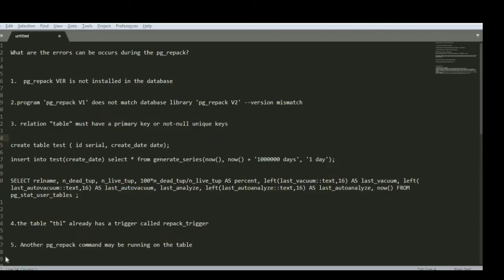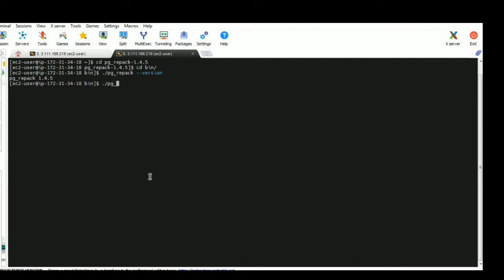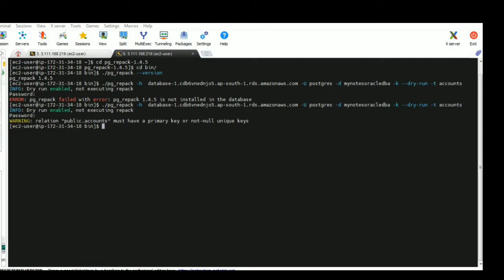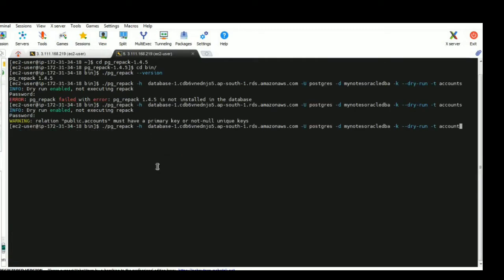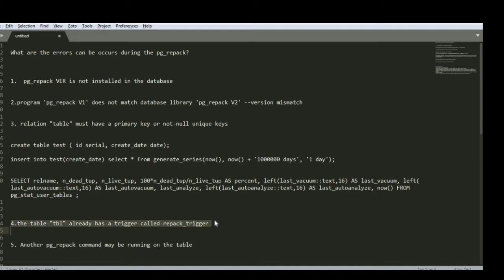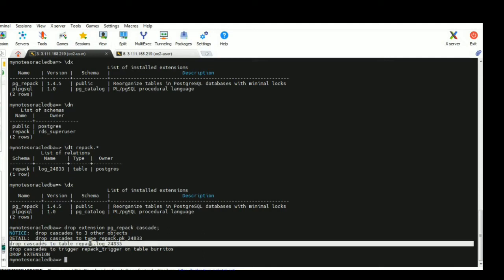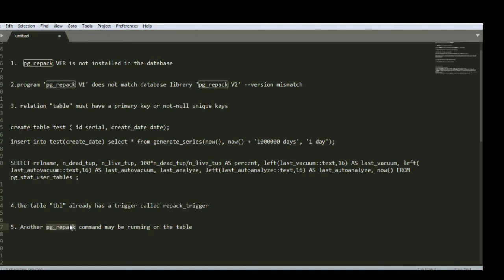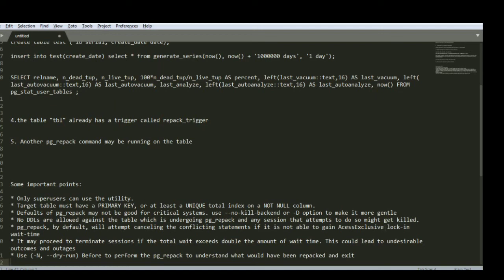Tutorial-04 What are the errors that can occur during the pg_repack ? | Pg_repack series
1.  pg_repack VER is not installed in the database

2.program 'pg_repack V1' does not match database library 'pg_repack V2' --version mismatch

3. relation "table" must have a primary key or not-null unique keys

4.the table "tbl" already has a trigger called repack_trigger
- Due to session timeout or bastion disconnect

5. Another pg_repack command may be running on the table

- We couldn't execute the simultaneously pg_repack on multiple tables

Some important points:

* Only superusers can use the utility.
* Target table must have a PRIMARY KEY, or at least a UNIQUE total index on a NOT NULL column.
* Defaults of pg_repack may not be good for critical systems. use --no-kill-backend or -D option to make it more gentle
* No DDLs are allowed against the table which is undergoing pg_repack and any session that attempts to do so might get killed.
* pg_repack, by default, will attempt canceling the conflicting statements if it is not able to gain AcessExclusive lock-in wait-time
* It may proceed to terminate sessions if the total wait exceeds double the amount of wait time. This could lead to undesirable outcomes and outages
* Use (-N, --dry-run) Before to perform the pg_repack to understand what would have been repacked and exit